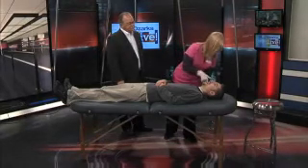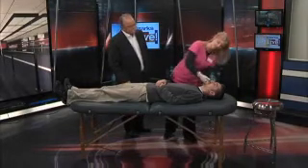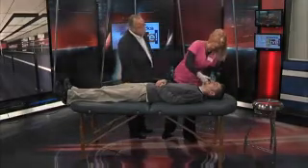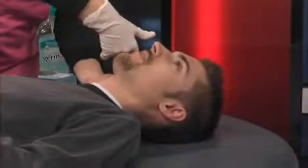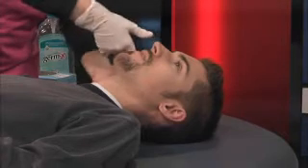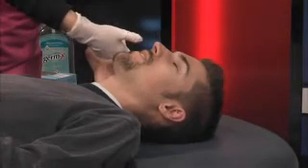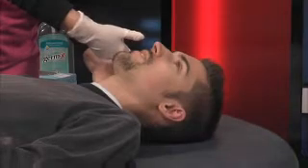Precision Therapeutic Massage on Ozarks First Discussing TMJ Therapy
- TMJ Massage Helps Reduce Jaw Pain. The jaw or temporomandibular joint (TMJ) is a major target for an array of joint disorders. Disorders of the jaw are typically referred to by the same name: TMJ. The temporomandibular joint connects the mandible to the skull's temporal bone and contributes to the acts of biting, chewing, swallowing, speaking and making facial expressions.

Pain is the most common TMJ symptom. The pain is often described as a transient, dull ache in the jaw joint and nearby areas, including the ear. Instead of pain, some sufferers only have problems in the use of their jaws.
Difficulty relaxing is a common cause many sufferers are unaware of. Holding the body clenched, including the jaw, is a common response to stress.
Emotional tension can easily be reflected in the temporomandibular joint.

TMJ Treatment is an ideal massage technique to relieve the pain of TMJ. Our massage therapy is focused toward the reduction of tension in the masticatory muscles, releasing tension in fascia, and elimination of trigger points. Post-isometric relaxation is another extremely important tool for the restoration of the range of motion.

Our TMJ Treatment is a massage therapy of just the mouth, jaws, and head to relieve Tempormandibular joint dysfunction. The application of ischemic pressure to trigger points in the jaw muscles can help relieve their spasms. We use isometric contraction to actively stretch tensed muscle fibers, adding minimal resistance for a further stretch and follow it with relaxation to allow enhanced relief of the targeted muscle. This massage technique can restore the range of motion that typically regresses with TMJ disorders.